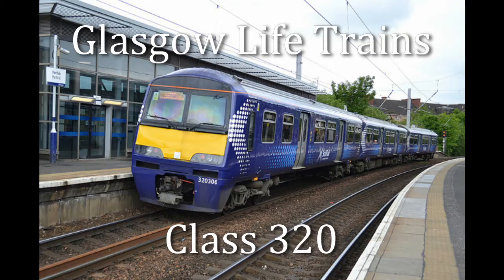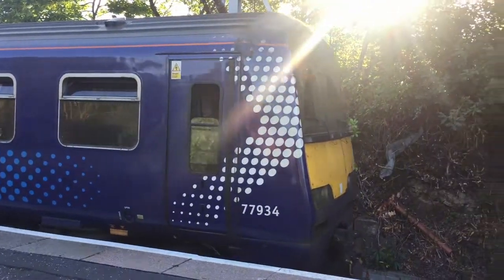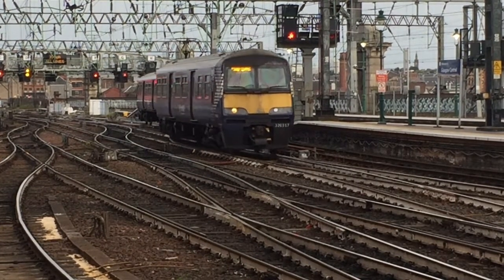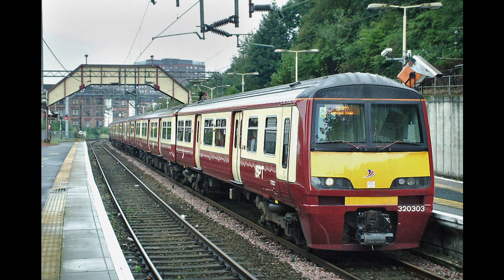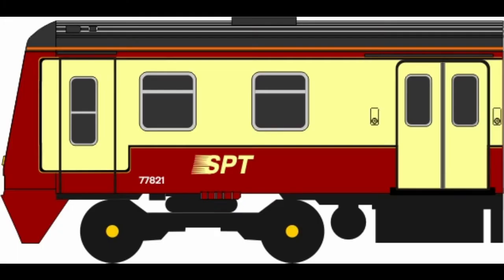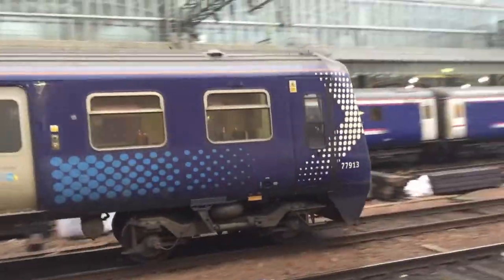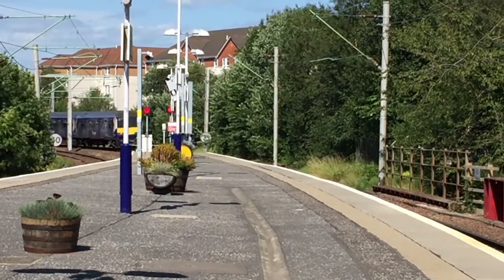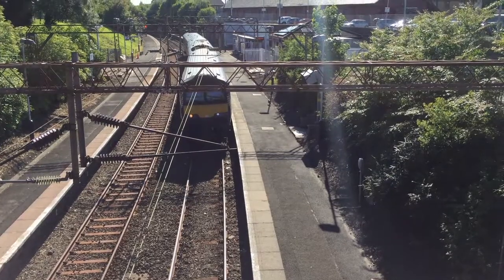Class 320 - Review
Glasgow Life Trains brings you train reviews for many types of train. This review we look at the British Rail Class 320.